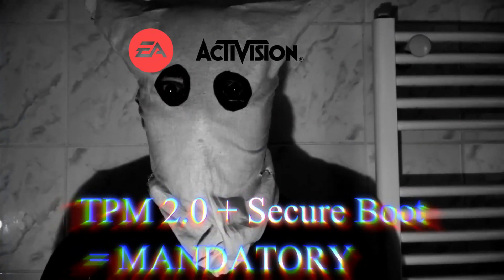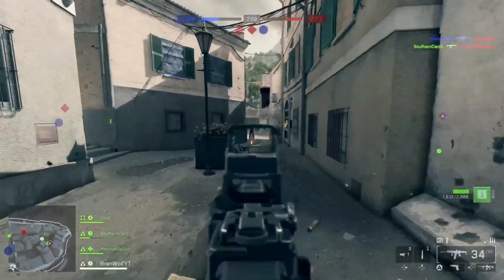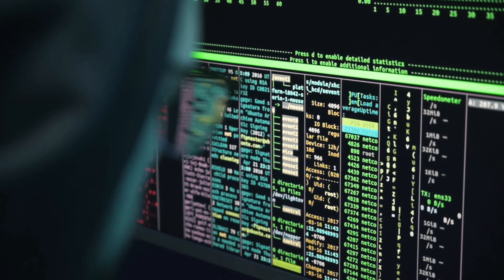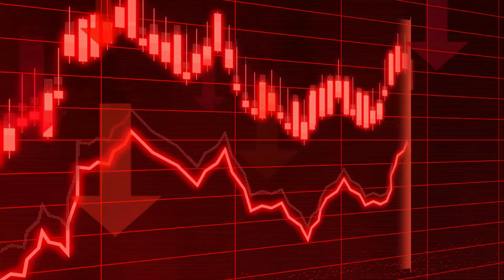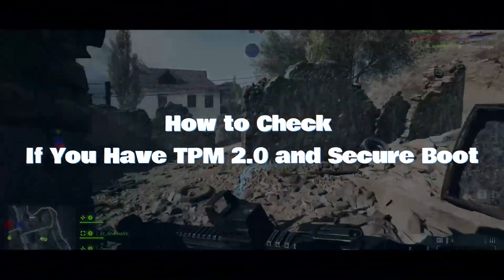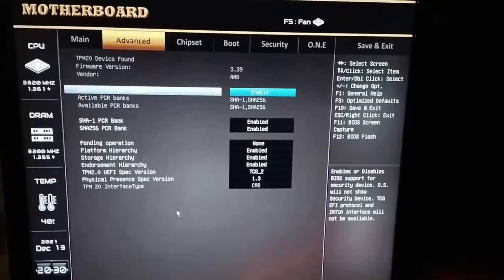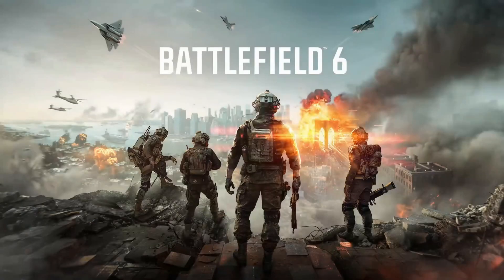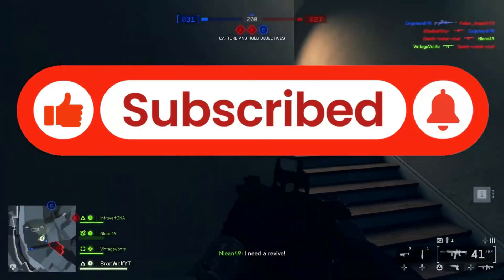TPM 2.0 + Secure Boot FAST Setup — Fastest Way To Enable!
Fix TPM 2.0 & Secure Boot for Battlefield 6 & Black Ops 7
How to Enable TPM 2.0 & Secure Boot for Battlefield 6 & Black Ops 7

PC Gamers Are LOCKED OUT (Easy Fix)

🚨 URGENT: EA and Activision just dropped new requirements that are literally preventing thousands of PC players from launching Battlefield 6 beta and upcoming Black Ops 7. If you're seeing "Secure Boot feature is not enabled" errors, this video will fix it.
⏰ TIMESTAMPS:
0:00 - The Problem Explained
0:51 - What TPM 2.0 & Secure Boot Actually Are
1:34 - Why Companies Are Doing This
2:27 - Check Your System First
2:58 - How to Enable
3:30 -  Result
3:41 - What This Means for Gaming
3:55 - Conclusion

🔧 Commands :
Press Win+R → type "tpm.msc" → check TPM 2.0 status
Press Win+R → type "msinfo32" → check Secure Boot
Enter BIOS (F2/Delete during boot)
Enable TPM/fTPM and Secure Boot
Save & restart

🎮 AFFECTED GAMES:

Battlefield 6 (NOW - Beta won't launch)
Call of Duty: Black Ops 7 (Mandatory at launch)
More games coming soon...

💡 WHY THIS MATTERS:
This isn't going away. More AAA games will require these security features to combat cheating. Fix it now or get locked out later.

Did this fix work for you? Drop a comment and let me know which game brought you here!